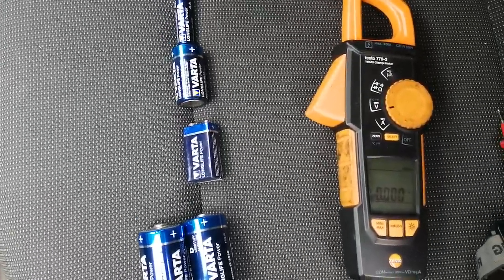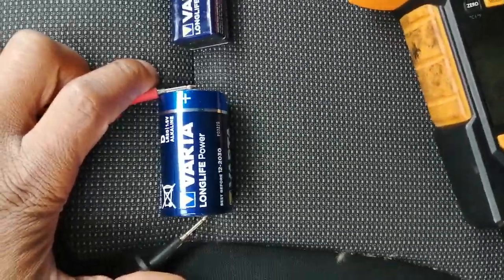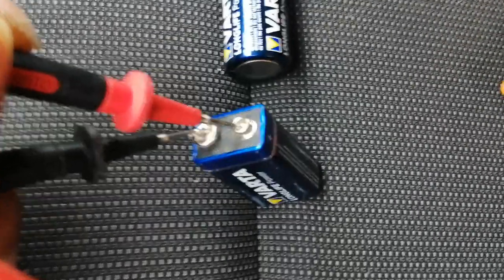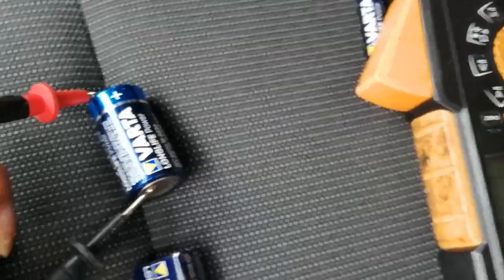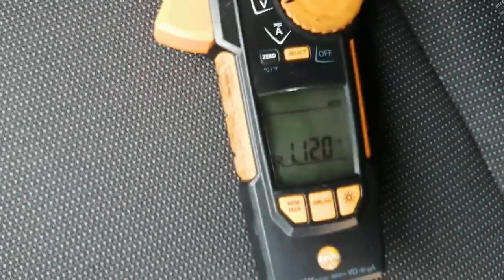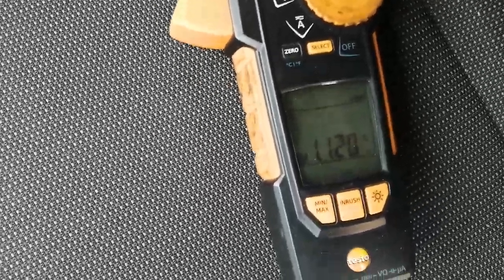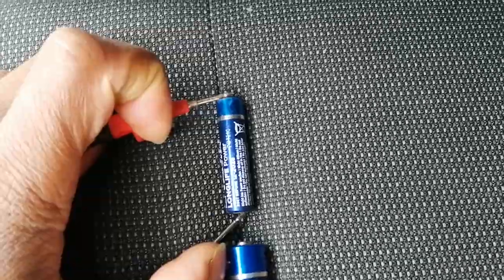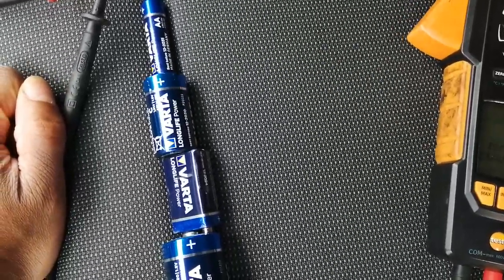HOW TO TEST BATTERIES